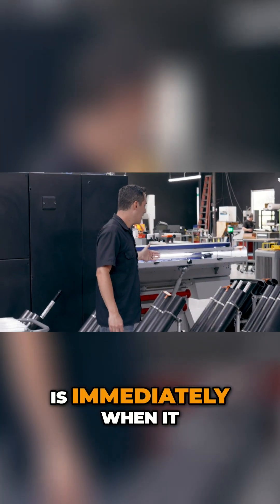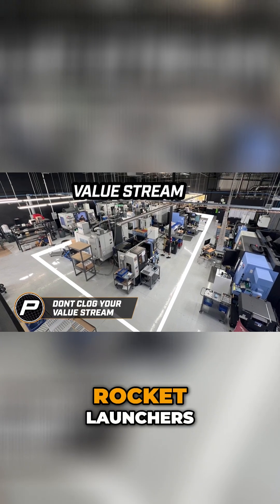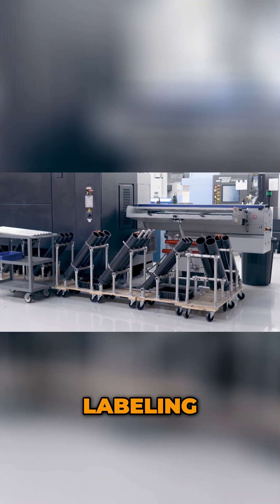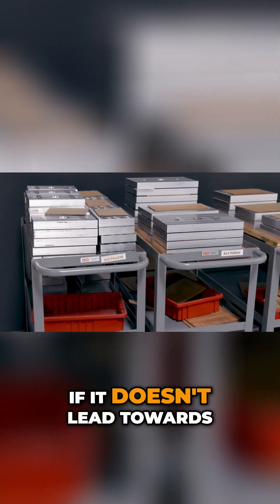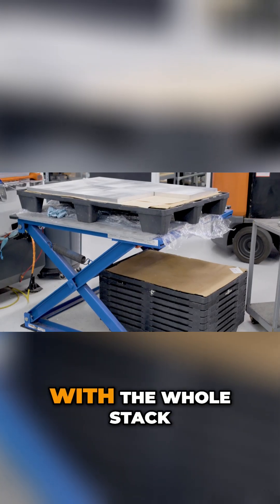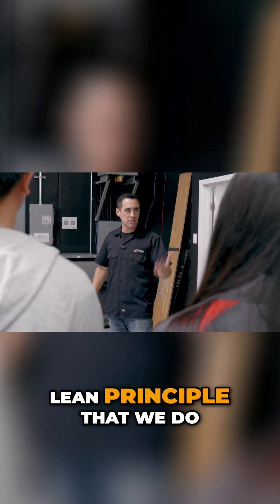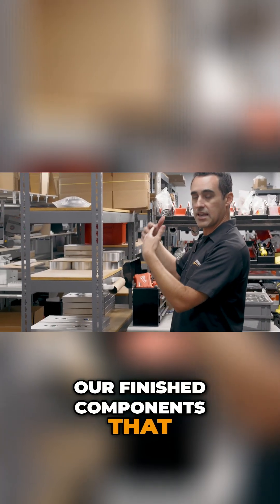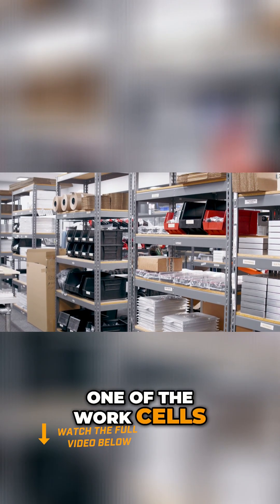Unclog Your Factory with Rocket Launchers!